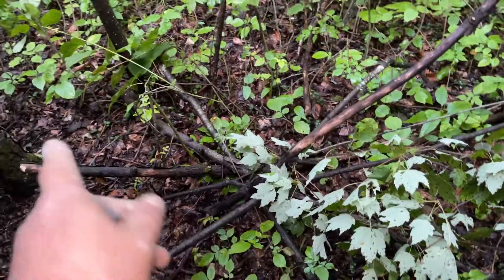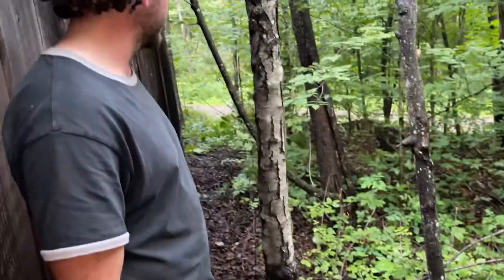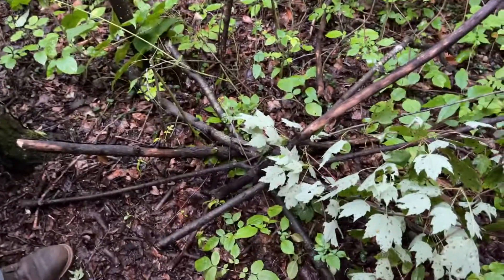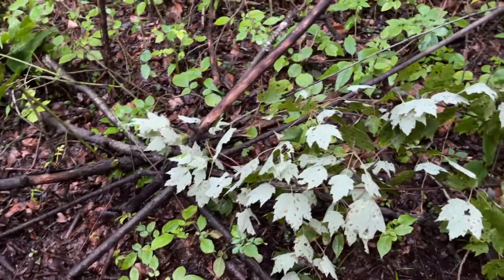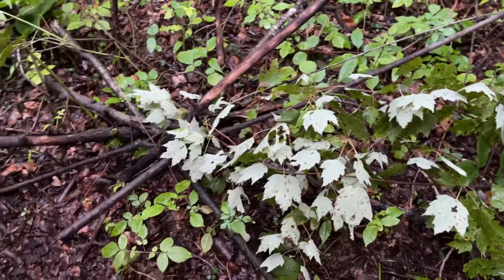Disturbing Bigfoot Sasquatch structure?While we were in shack removing footprint cast.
Why would a creature take such risk? I have so many problems with this subject. But, there is more to all of this? The more I observe, experience/discover and investigate, more questions I have?
YouTube cant do justice to context of this event and potential evidence and experience atm. We returned to sugar shack to retrieve dried cast of potential Bigfoot adult and juvenile prints on/in the pea gravel floor. Maple evaporator set up is extremely heavy. Therefore, gravel floor. Something heavy left prints by wall with missing planks allowing concealment and weather protection while observing entrance to suspected “core area”.
These sticks, old and new was in my path leaving shack. Didn’t step over them while walking around back to doorway entire time investigating/casting . The print casted was potentially demonstrates mid foot flexibility conforming to exposed tree roots. Dave passed the HD Loppers and other gear through the roadside observation hole in shack. As Dave crossed ditch, he trimmed a few small live limbs and saplings in his path. Simply trying out these unique HD professional loopers, letting limbs fall where they were as he approached hole in shack. Dave is young and able to bend down and go into hole in shack wall. Saving him many steps and time setting up and packing up. I was the only one walking around back, under eve on only clear path without saplings. This structure was in my path “only” when leaving final time, after cutting roots out to keep in the cast to demonstrate how the print flexed over tree roots. The pile of sticks were not present. Appears, almost threaded, carefully constructed. Not random arm full of twigs dropped in a pattern. Astrix? Resembling other unique potential trees structure claims. Disturbing fact…the few limbs, saplings Dave cut are “threaded “ and incorporated into this astrix shape configuration of twigs..
Note-not piled…appears constructed. When I discovered it, moments prior video, we heard (potentially) “Tree Knocks”. Coincidentally at same moment I stopped over pile and took note. (Felt like to me) something acknowledged to others…”knock, yup he saw it!”  You had to be there and experience entire context to understand. Much experience and observations remind me of Ape behavior. But why would any animal risk this prank only feet from us on other side of wall. There more strange coincidence that happened. Ask me. Kinda leaves me scratching my head? This is only 1 part of events that trip. I just wanna share some observations and hope for some answers. Also, I need help with this! Potential gold mine of potential evidence and behavior. My business has grown big. I dont have enough time to do this justice. Also…Im not here for entertainment or profit. I have much to unique information/evidence (?) to share with the right people.